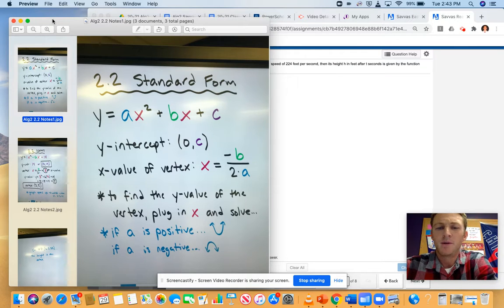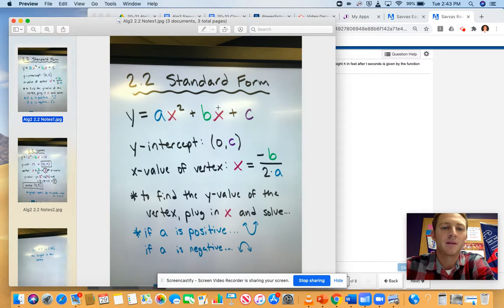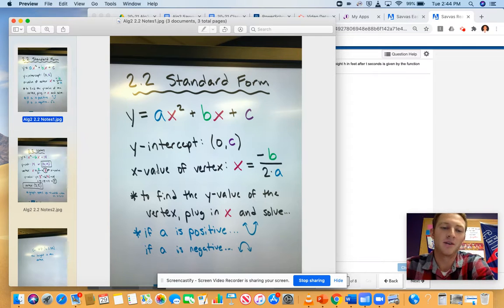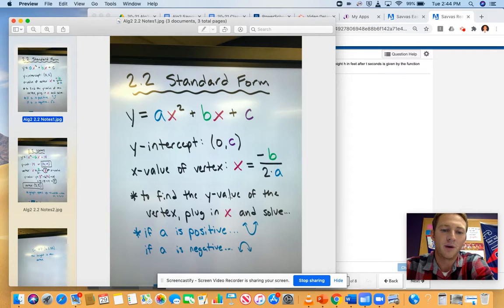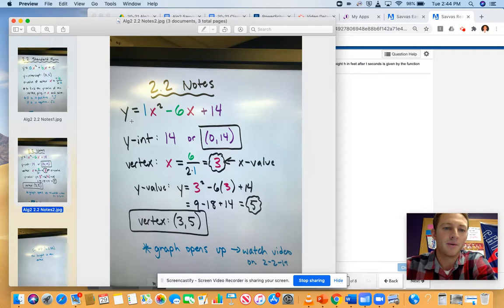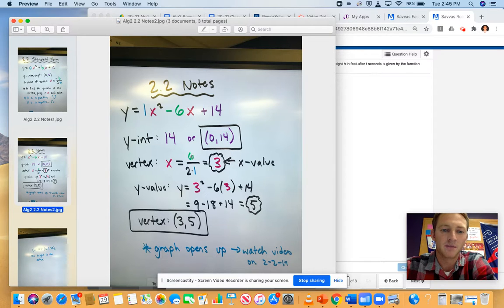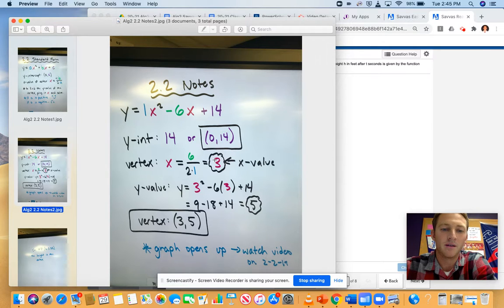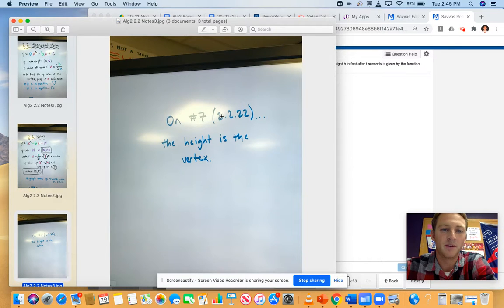Alg2 2.2 Notes Video